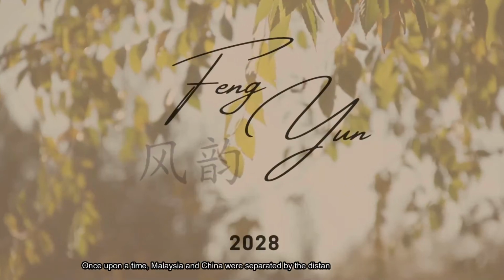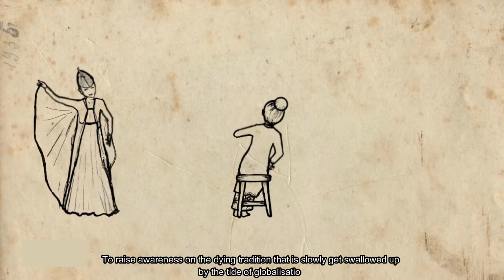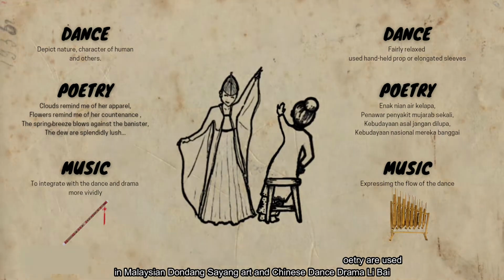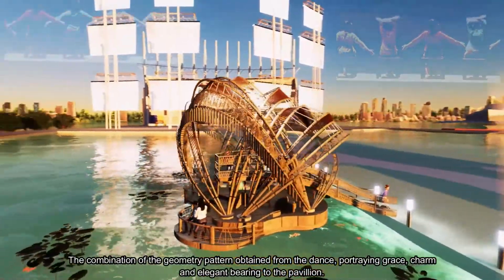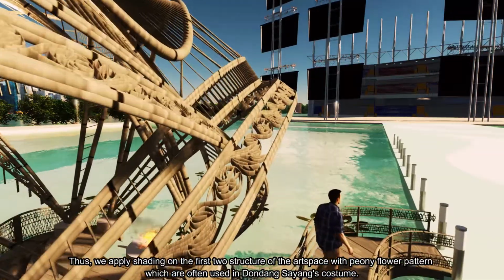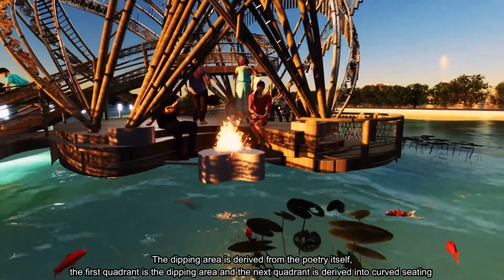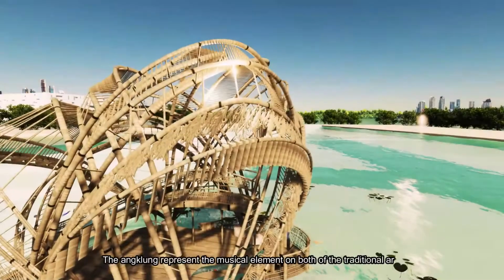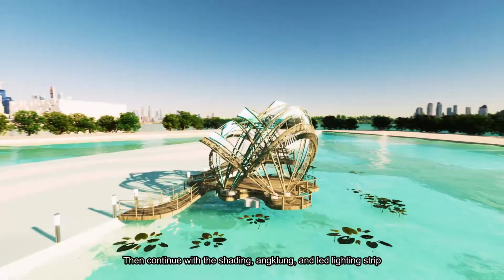FENG YUN 2028 ART SPACE